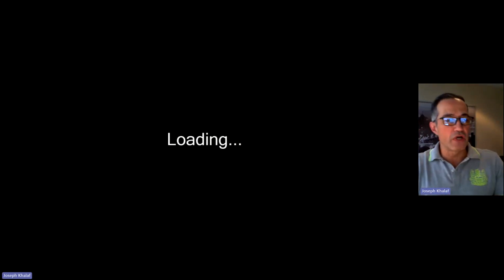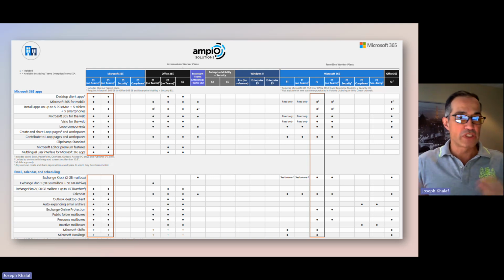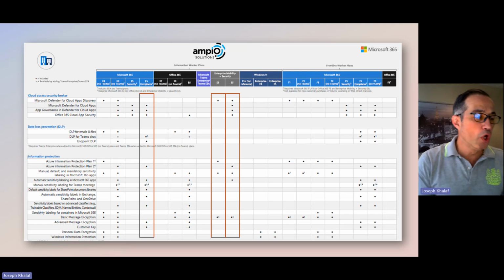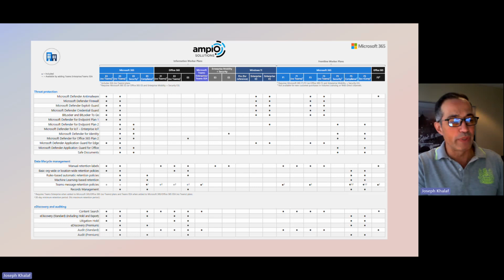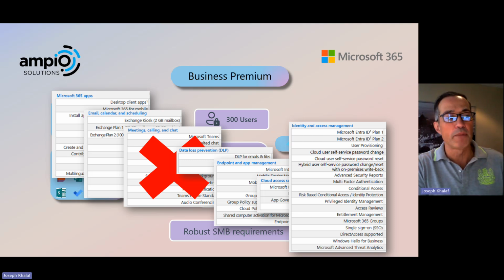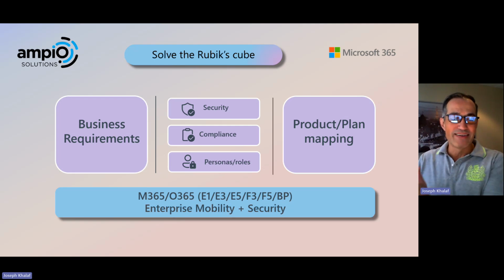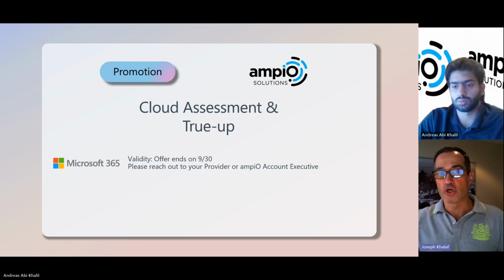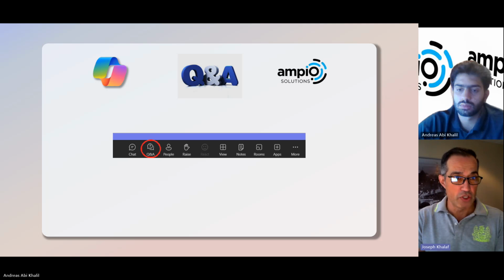Maximizing Value with Microsoft Licensing A Deep Dive into E3 and E5 Suites